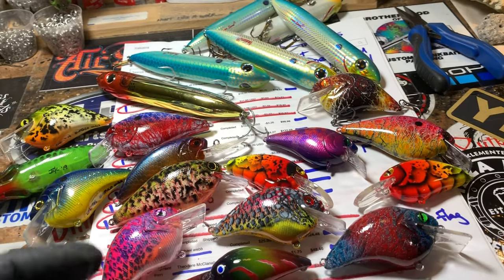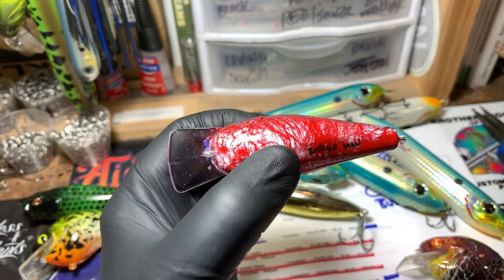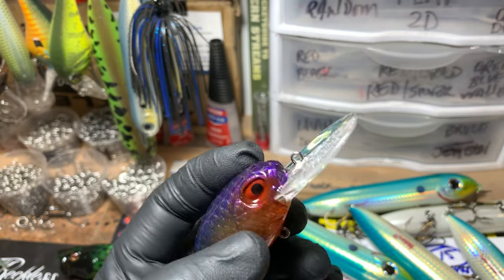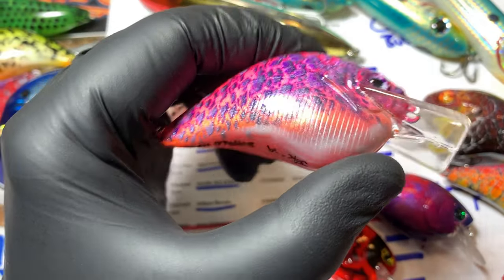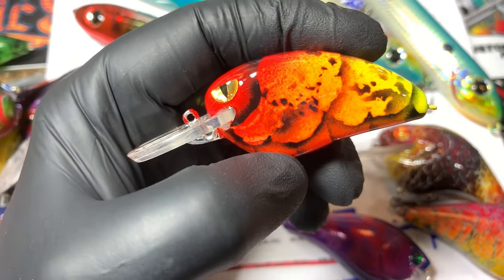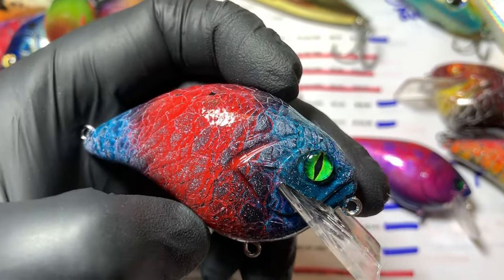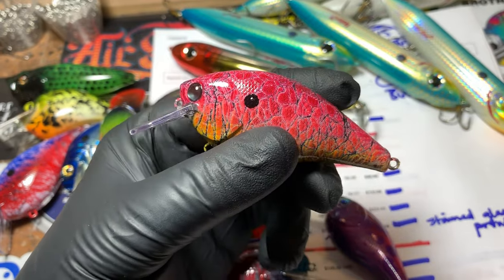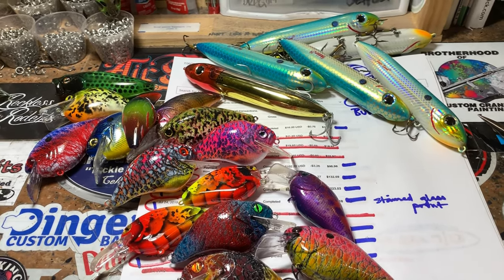SHOP TALK!! Mid Week Update: Talking process, technique and latest pieces (07/31/2019)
FILMING/VLOGGING AND AIRBRUSHING LINKS HERE! (ACRYLIC CANVAS ITEM LISTING BELOW AIRBRUSH STUFF)

Respirators:
3M (Large)
3M (Small)

ACRYLIC POURING AND WATERCOLOR LIST AND LINKS:
4 oz. Paint Storage w/Lids (100 pack)
12 oz. Cup (For Final Pouring Mix)